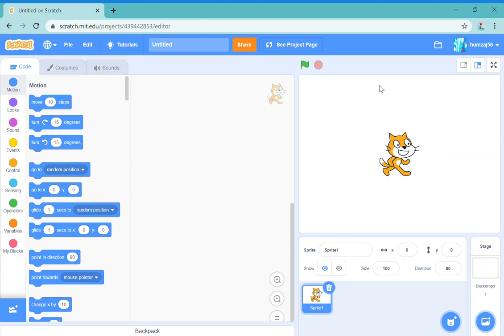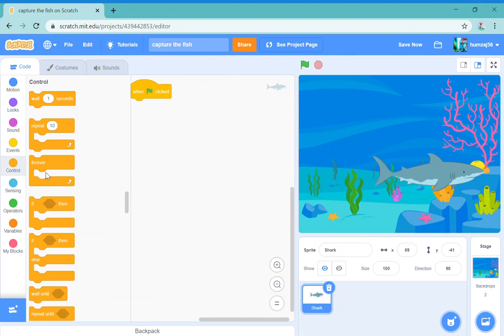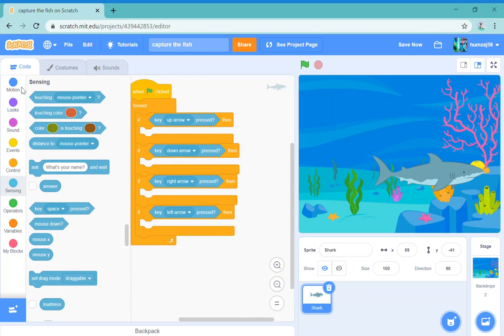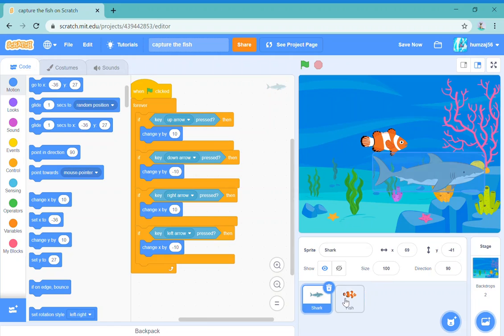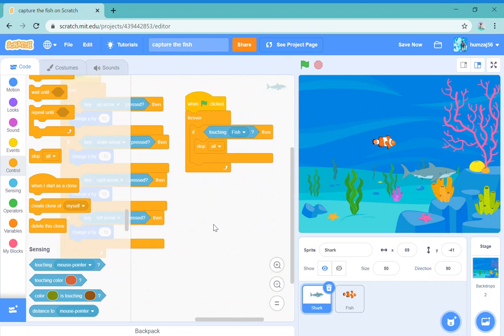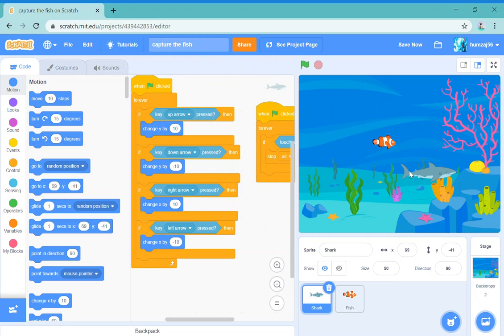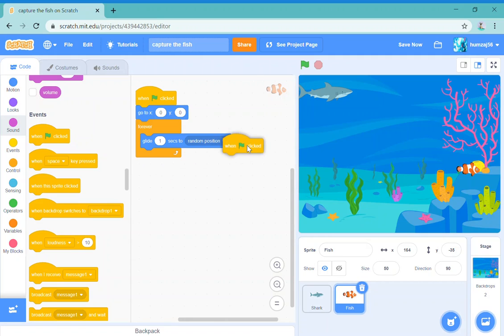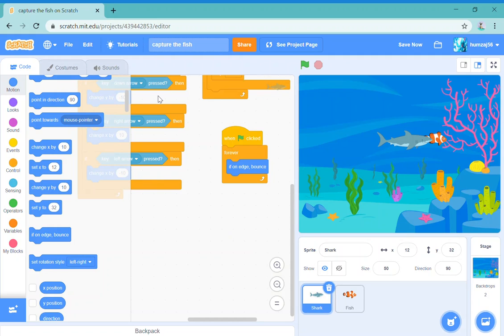How to make a capture the fish game on scratch 3.0 for total begginers.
Today I will be showing you how to make a capture the fish game on scratch 3.0.